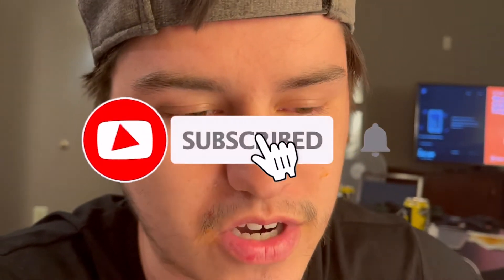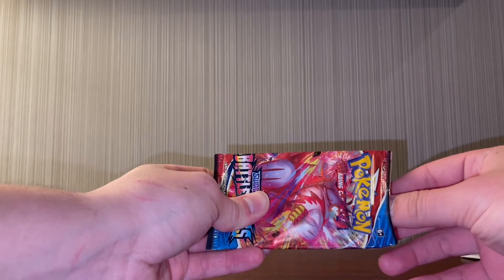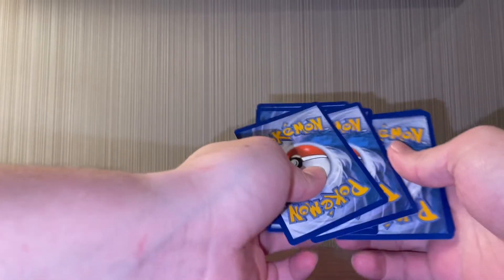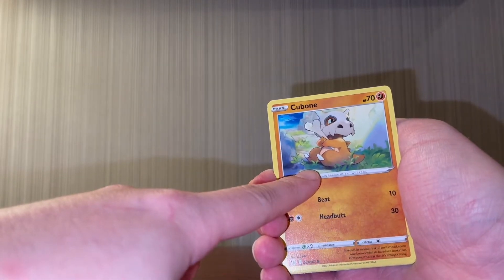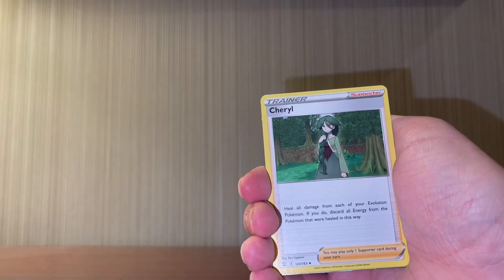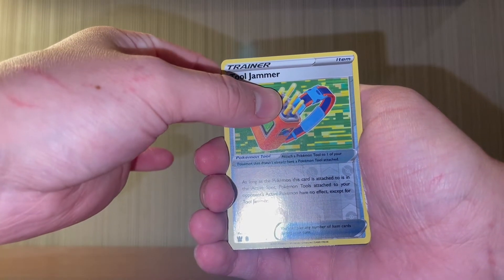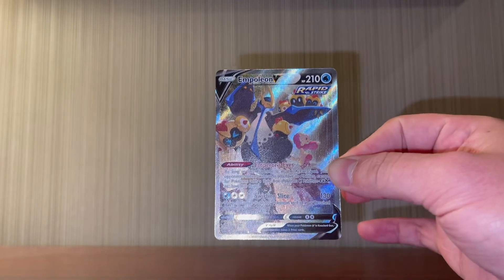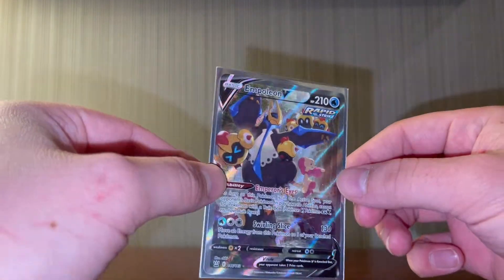Pulling A SUPER EXPENSIVE EMPOLEON FROM BATTLE STYLES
★SUMMARY★
Welcome to my BRAND NEW SERIES where I will be opening 1 booster pack every video! I got INSANELY lucky with the first ever video and booster pack! These videos will be short and sweet at around 2 minutes so we can right to the point!

Gaming Channel: Vertigo Gaming